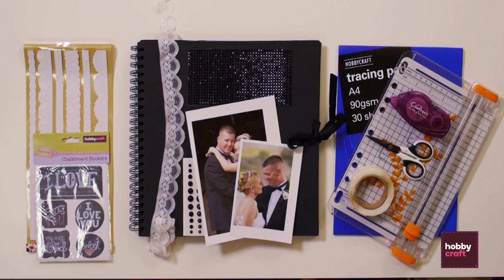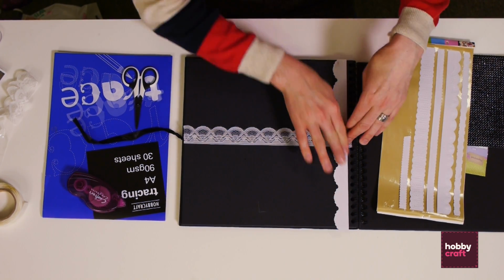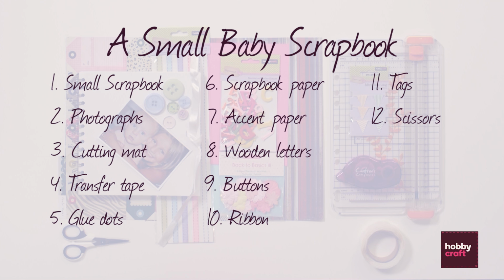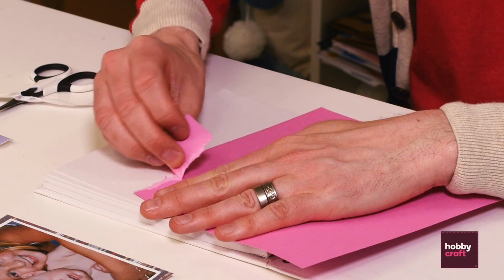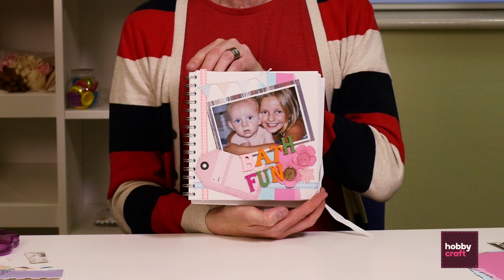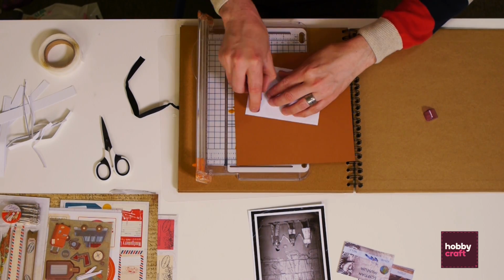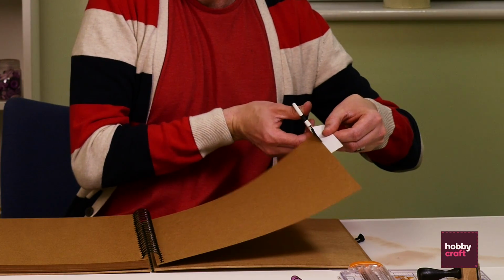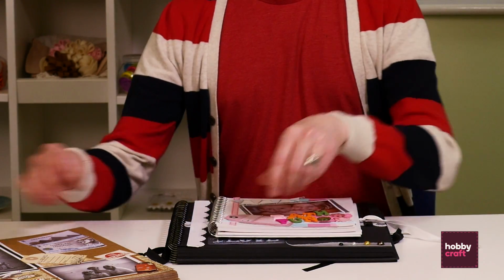3 Scrapbook Layout Ideas | Hobbycraft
Scrapbooking is a great way of preserving your life memories. Join Duanne from our Leeds store in the studio to learn three different techniques : For a wedding, for a child and a travel scrapbook page.

You can find all the products shown in your local Hobbycraft store, or online here »